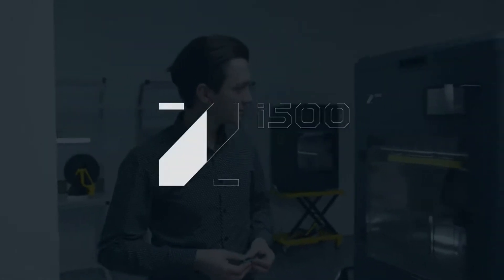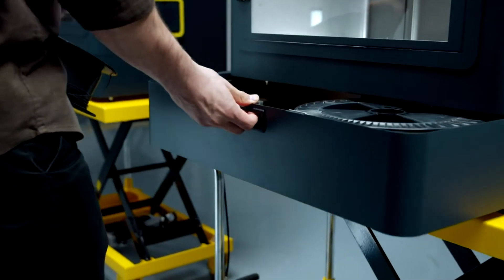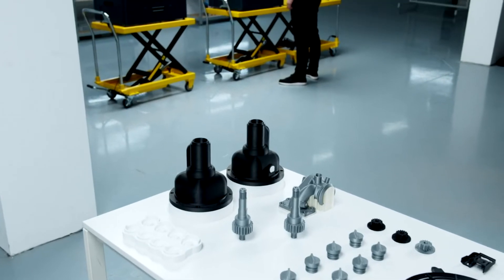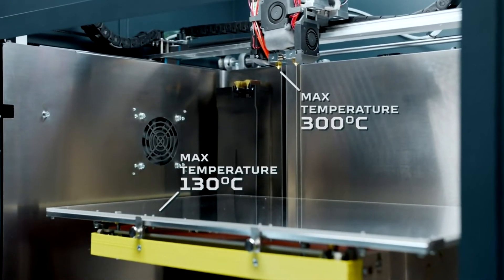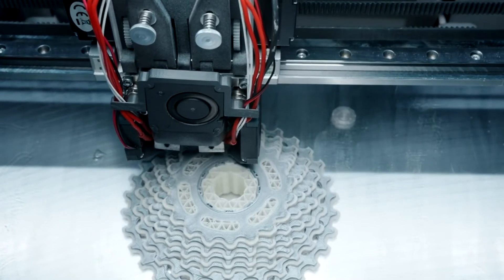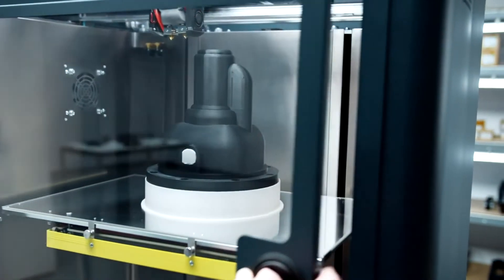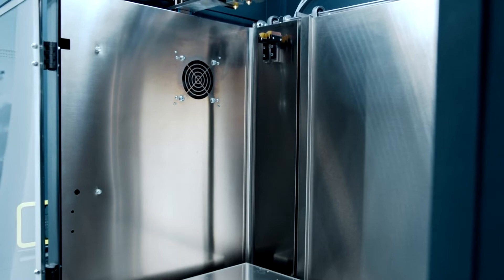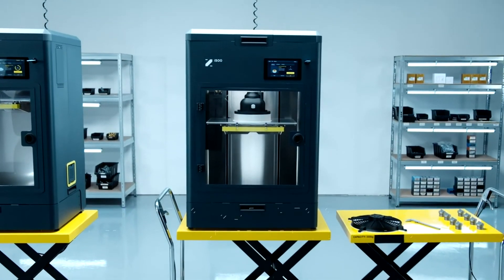Drukarka 3D Zmorph I500 omówienie funkcji